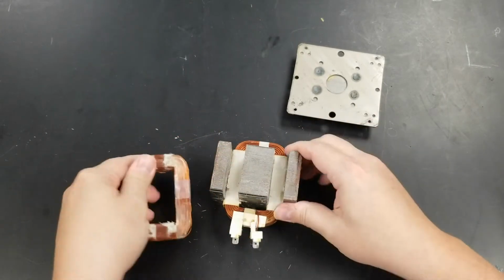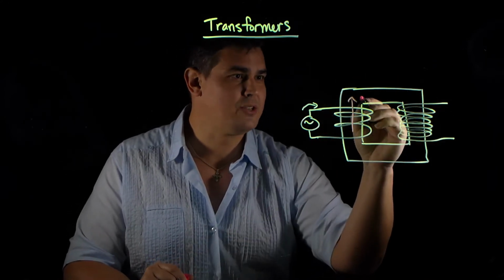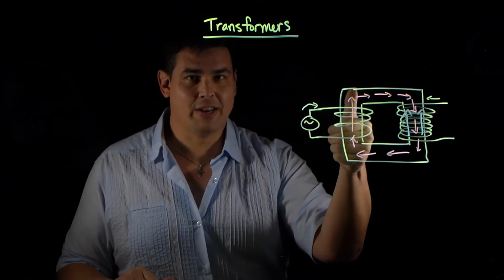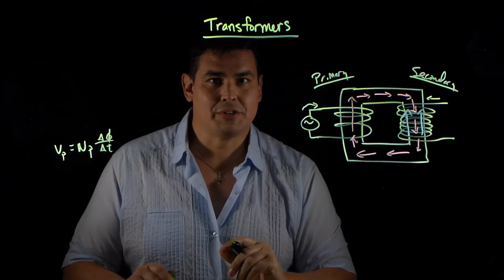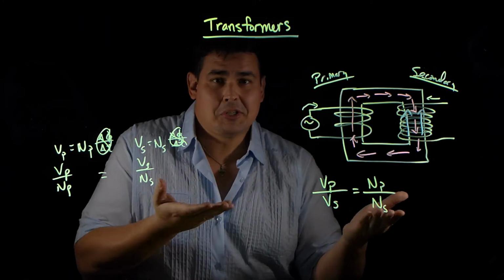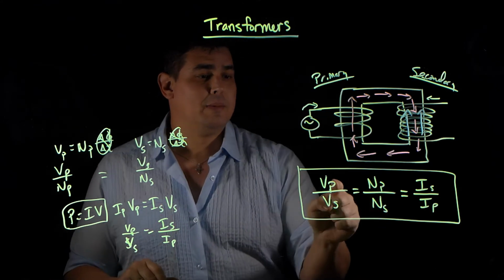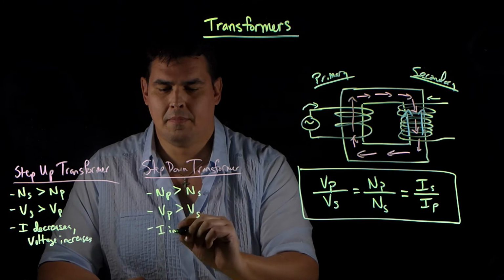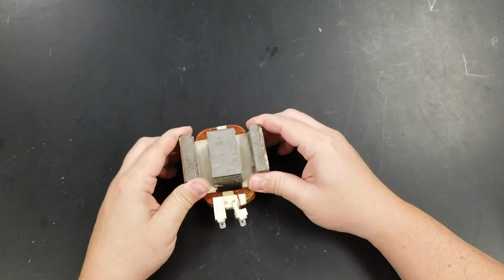Transformers (and stolen microwaves)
In all seriousness, don't try this at home.  Transformers are fun if you know what you're doing.  Dying isn't fun.

This video is about transformers: what they are, how they work, and why they are so dang useful.

0:00 - What is a transformer?
1:35 - How a transformer works
4:41 - Solving unknown values with transformers
7:54 - Step up vs. step down transformers
9:49 - Fun with stolen transformers